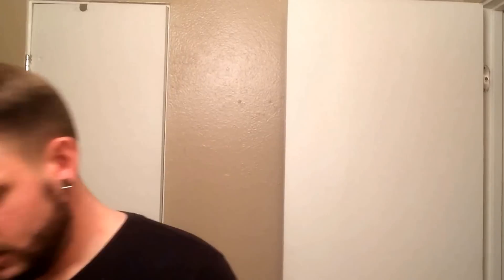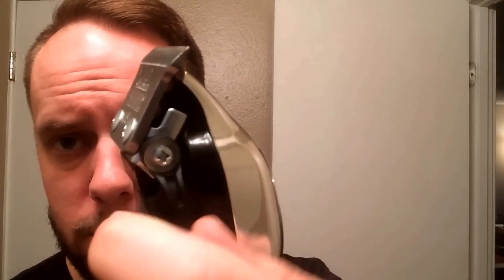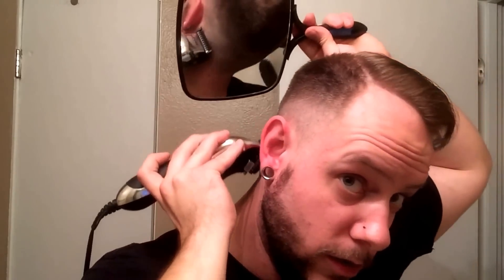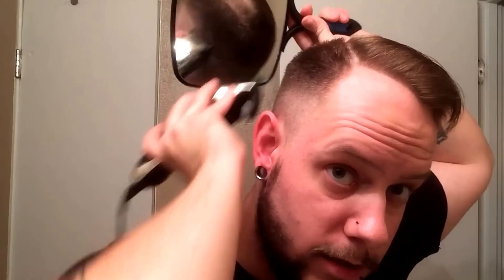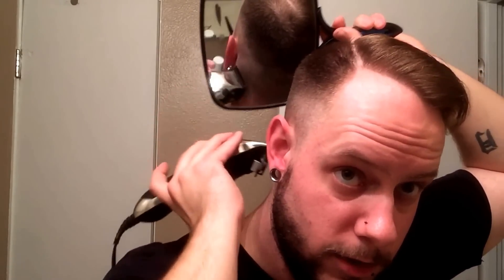TREND SETTER SHAVING™:Full Gentleman's haircut. Hard-part from zero fade.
Hey guys, just a basic on how to cut your hair on your own here! Thanks!